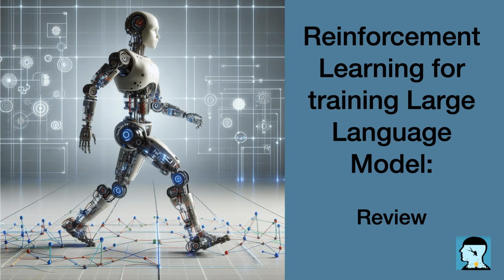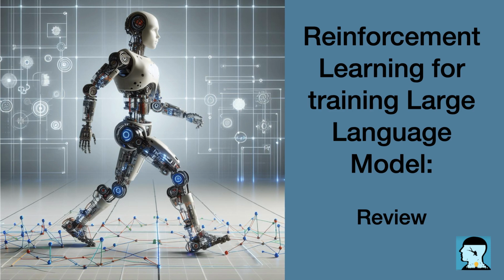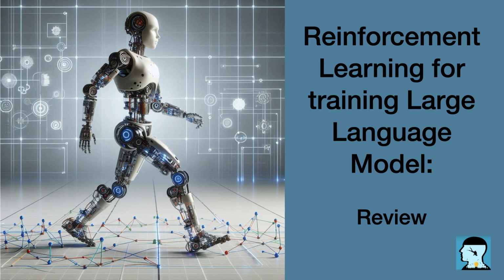Reinforcement Learning for training Large Language Model: Review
Reinforcement learning is a key component in training large language models, but it is often overlooked in favor of supervised learning strategies. Reinforcement learning involves training a machine learning model through trial and error, where the model receives feedback and learns from it. Unlike supervised learning, reinforcement learning allows for learning from non-differentiable signals and arbitrary feedback. In reinforcement learning, an agent interacts with an environment, taking actions and receiving rewards. The goal is to maximize the rewards over trajectories sampled from the policy. This framework can be applied to language models, where the model acts as the policy and predicts the next token based on the current context. Trajectories in language models are sequences of states and actions, and the return is the sum of rewards, with a discount factor applied. Important terms in reinforcement learning include trajectory, episode, return, discount factor, and on vs off-policy learning.